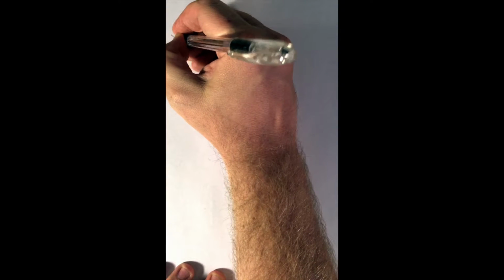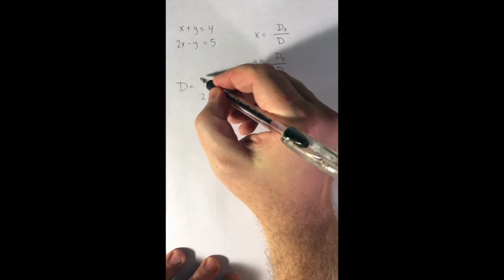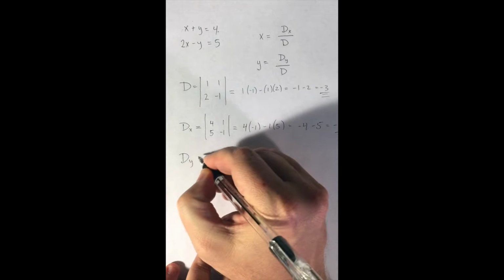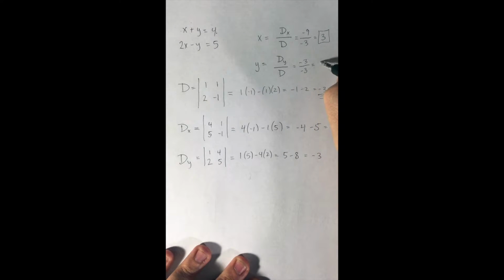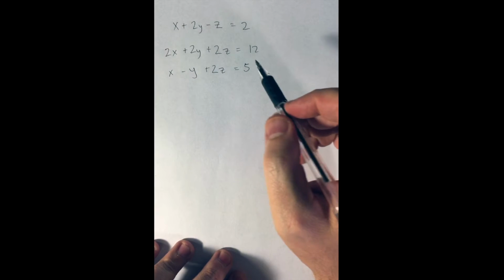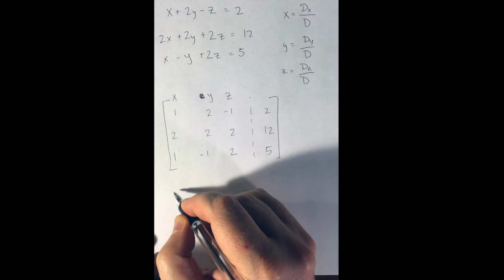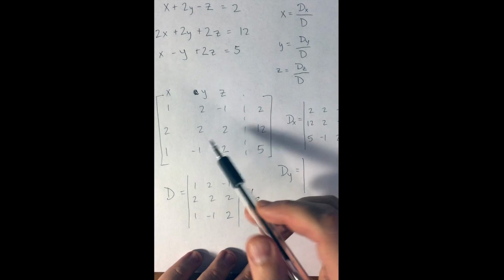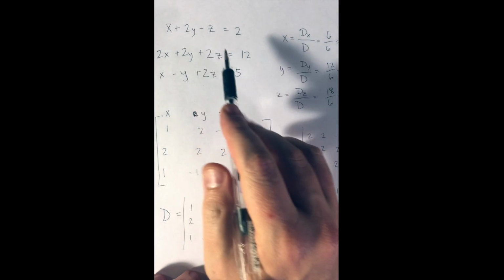Math 1314 Video #8 - Kramer's Rule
This video describes how to use Kramer's rule to solve a 2x2 system of equations and a 3x3 system of equations.